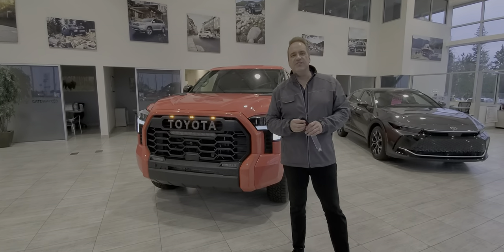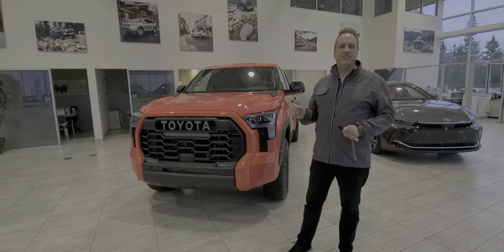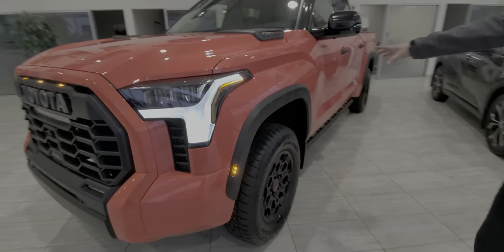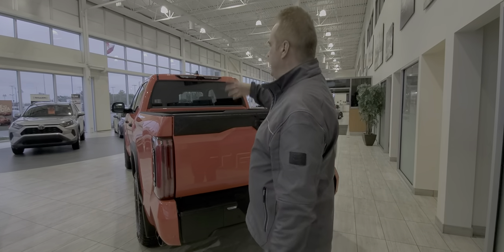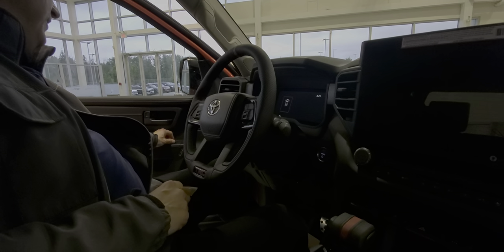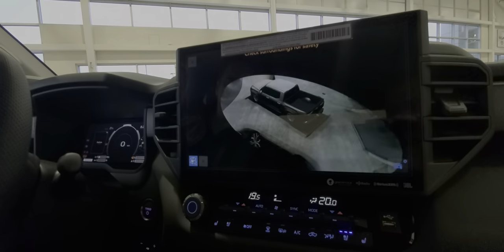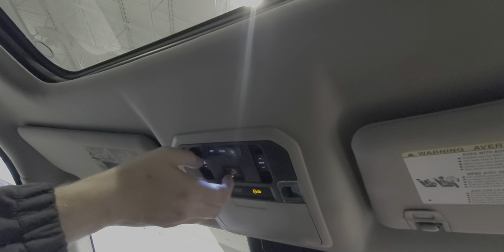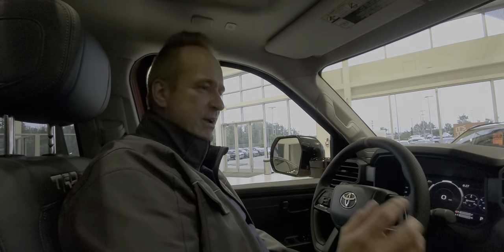2023 Toyota Tundra Hybrid Limited 4dr 4x4 CrewMax 5.5 ft. box TRD Pro Package Stock # T9606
This Beautiful One Owner, Accident-Free 2023 Toyota Tundra is incredibly well cared for!

Experience excellent features such as:

Leather Interior - Heated & Ventilated Front Seats - Heated Steering Wheel - Driver’s Seat Memory System - JBL Audio - TRD Light Bar - Touch Screen Infotainment System with Embedded Navigation - Backup Camera with Birds Eye View and Front Camera - Bluetooth - Qi Wireless Charging Pad - Push Button Start - Panoramic Moonroof - Power Windows - Power Mirrors - Dual Zone Climate Control with A/C - Advanced Safety Features

And so much more! A vehicle like this will NOT be here long so give us a call and book your viewing today!

Stock # T9606

Gateway Toyota
2020 103A Street SW
Edmonton, Alberta
T6W 2P6
Canada